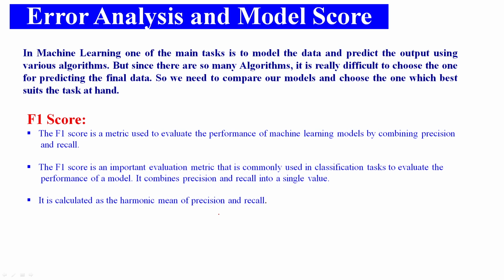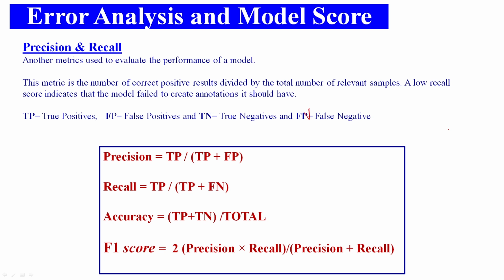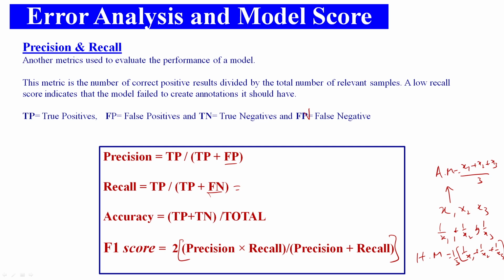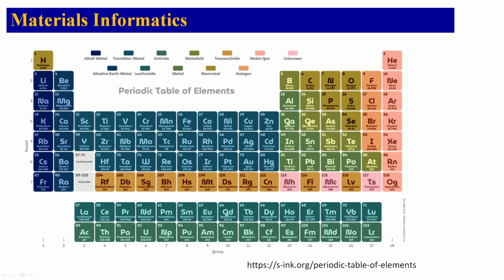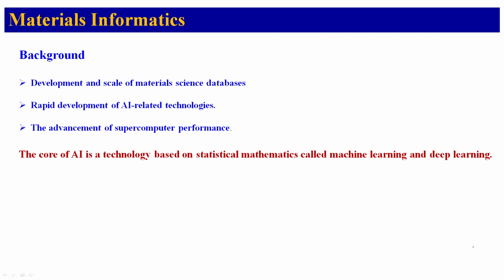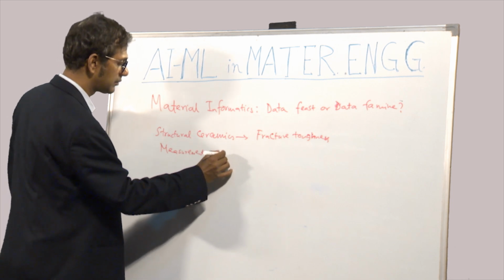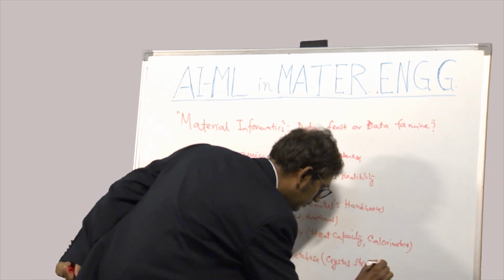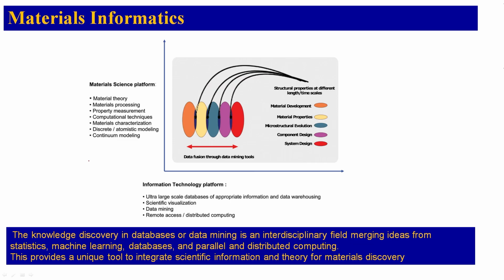Letcure 37 : Part 2 - Material Informatics- II